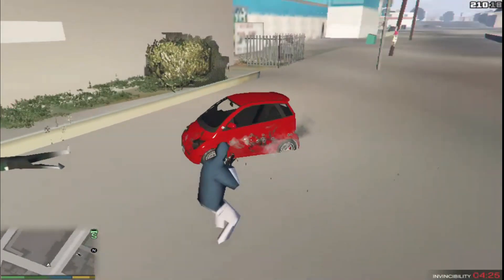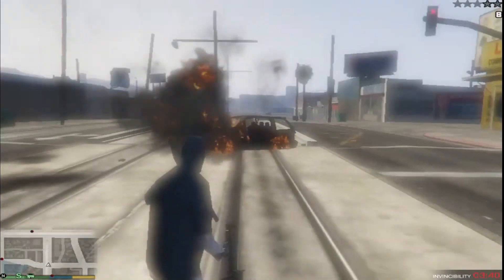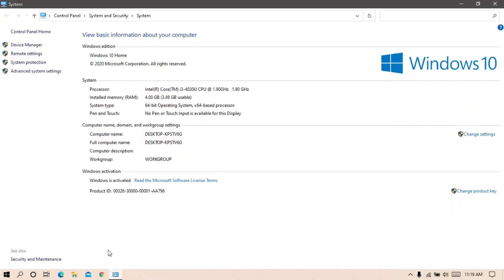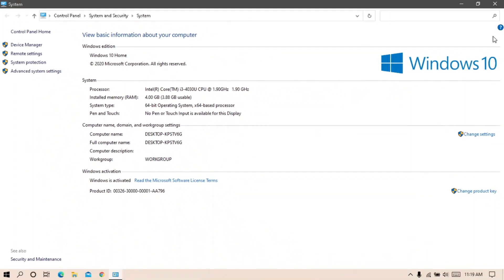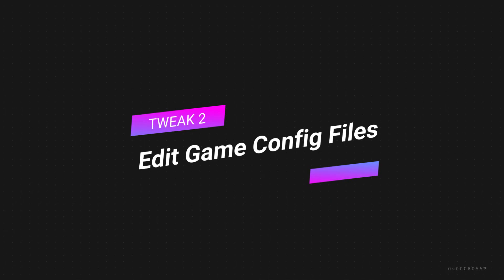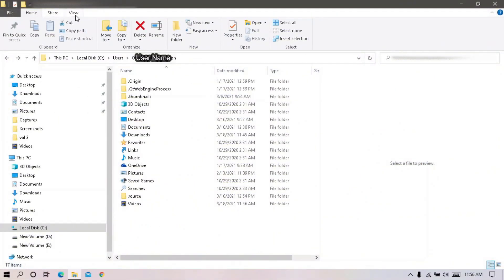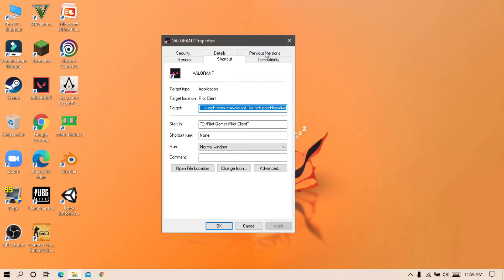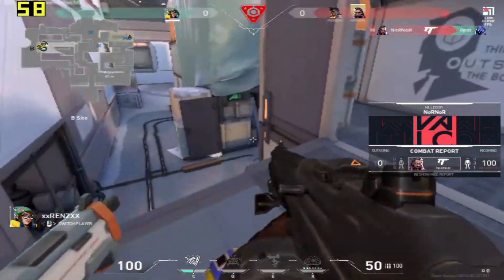Valorant Lag Fix Low End PC | How To Play Valorant On 4GB RAM Intel HD Graphics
Best Valorant Settings To Fix Lag. How To Run Valorant On Low End PC & Fix Lag With Core i3 4gb RAM, Intel HD Graphics.

The steps I showed you might not work properly if your spec is less than mine. Though FRAPS showed 40+ FPS most of the time, the game was not stable. There were many frame drops. But that doesn't mean it won't work for u. Give it a try. If u have a better spec, u will get better performance.

Btw, I got smooth fps at 2 places:
1. After dying, in spectator mode🤣
2. At Training mode
Bt the game lagged like potato during actual gameplay

I hope this video will help you. If so then pls like the video. If you have any problem, comment it below.

💻My Pc's spec:
4GB DDR3 RAM

Valorant Lag Fix,
Valorant Low End PC,

Potato Authority